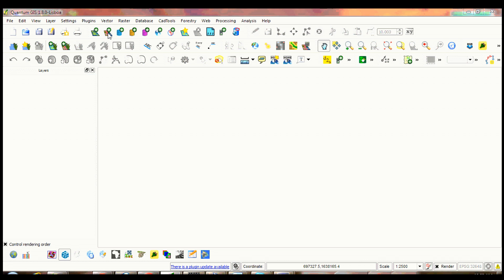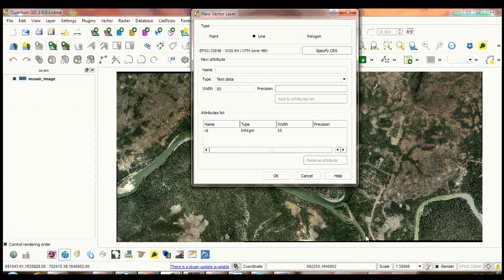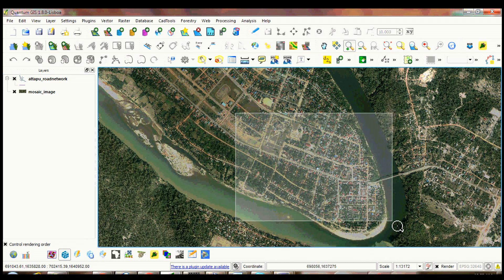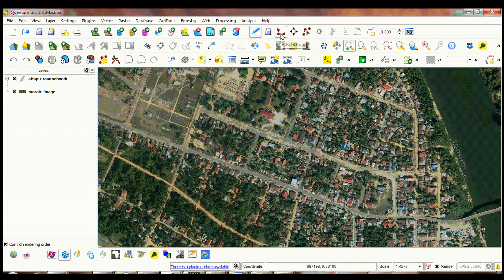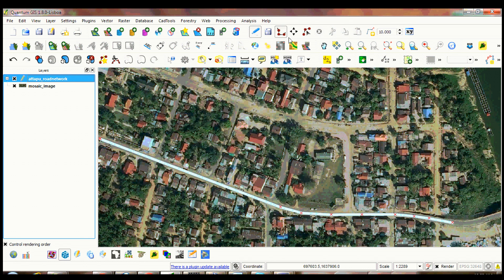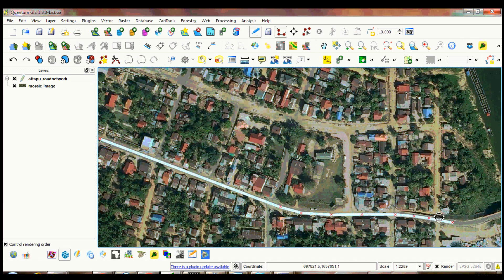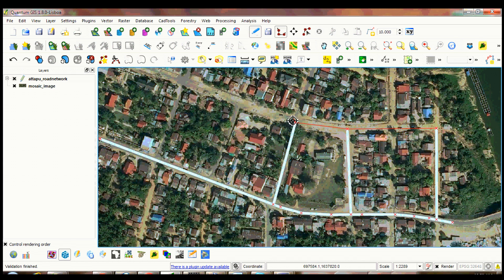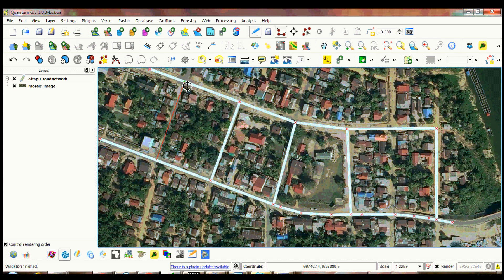Line feature digitizing in QGIS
A process of converting an analog image or map into a digital format.